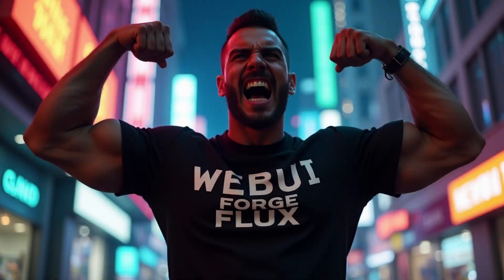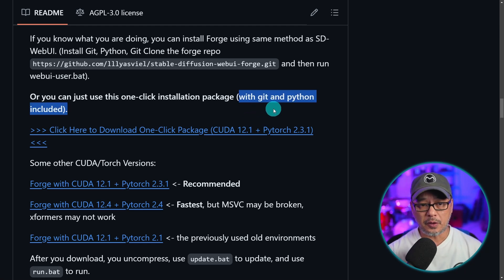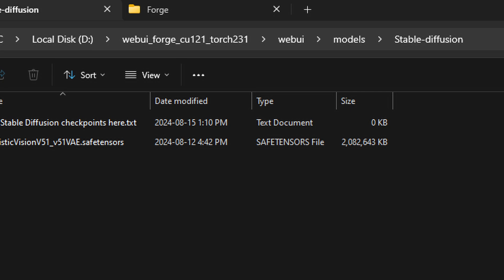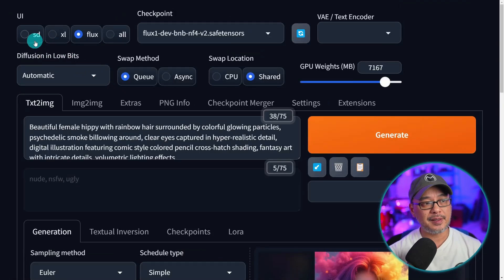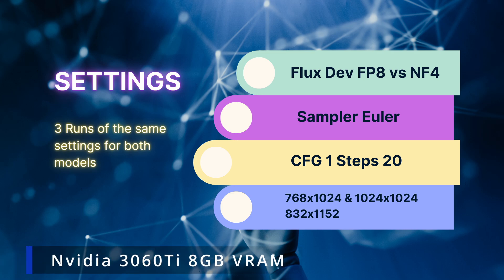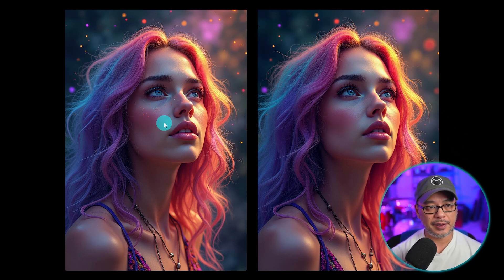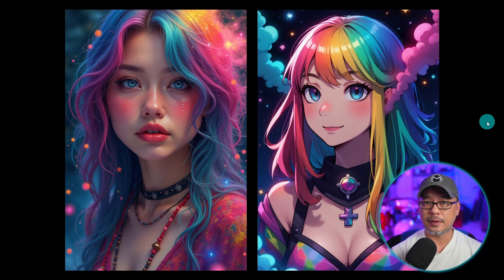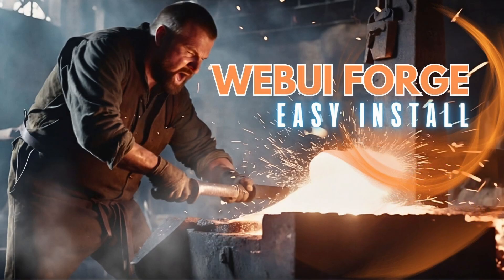Webui Forge is "Flux"ing Their Muscles!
Flux is the latest rage in text to image AI and today I'm going to show you how to run it on Webui Forge. Flux can work on as little as 6-12GB of VRAM. This applies to Nvidia GPU's so I'm not sure about AMD.

⏲Time Stamps
0:00 Intro
0:34 Install file for Forge
1:14 Some info on Flux
3:58 Flux FP8 VS NF4 With a 3060Ti 8GB VRAM
4:51 Simple comparison
5:40 Info on Flux Loras

🎵 Suno AI